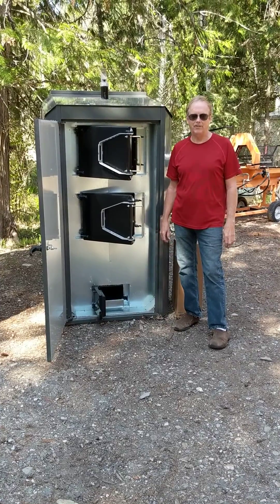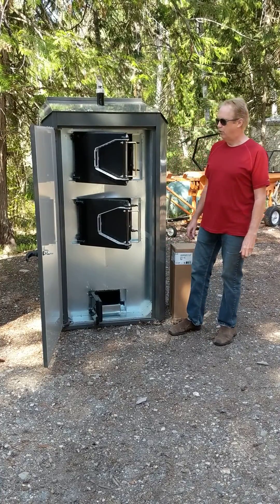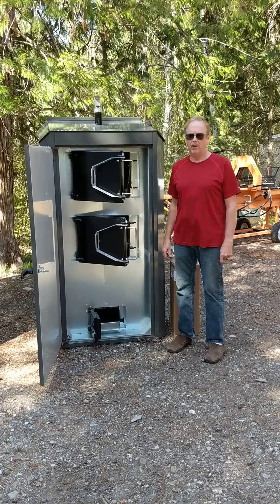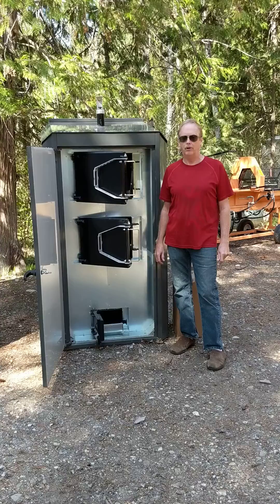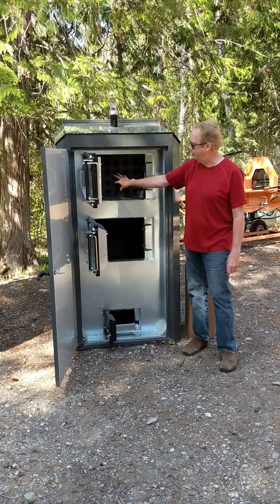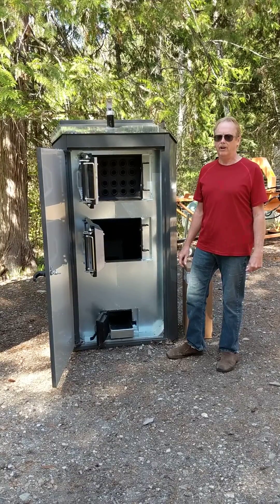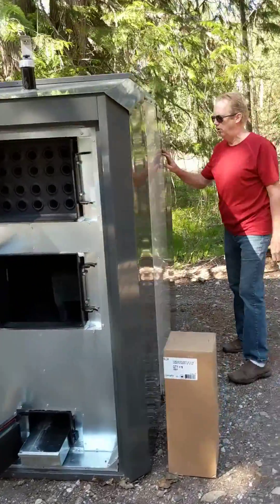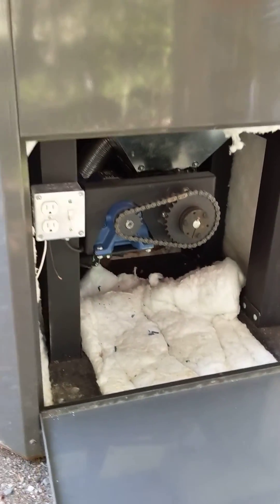Portage & Main Pellet Boiler model LPB120 / Off-GridSupply.com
Portage & Main LPB120 (Pellet Boiler) walk-thru. We have a large variety of Portage and Main Wood Boilers, burning logs, bio-mass, pellets or coal. Heat your sanitary hot water, home, shop, farm, commercial or industrial structures with a boiler from Off-GridSupply.com